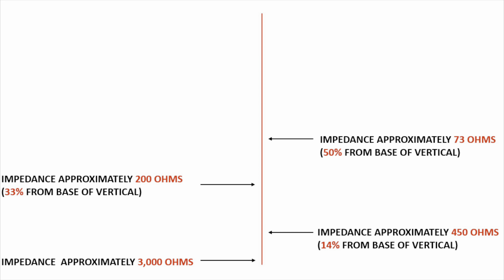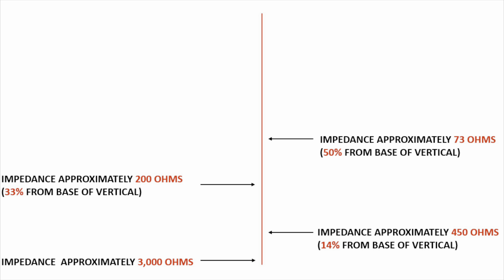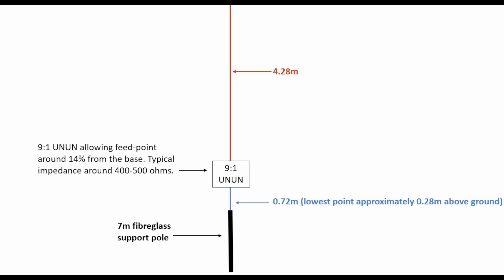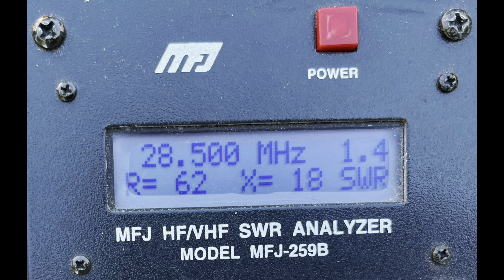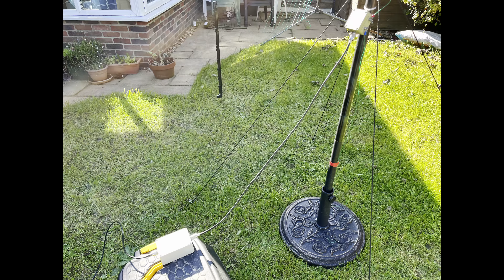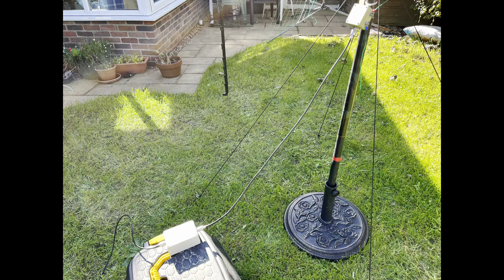10m Halfwave Off-Centre Fed Vertical Antenna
Another way you can use your 9:1 UNUN!